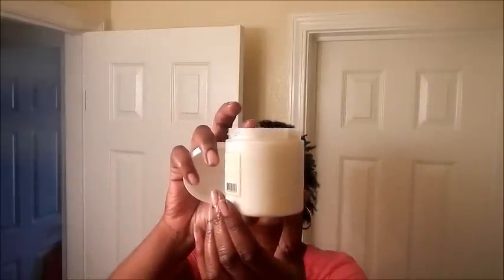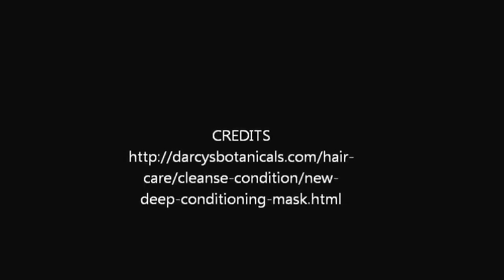Darcy's Botanicals Deep Conditioning Mask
Product review of Darcy's Botanicals Deep Conditioning Mask